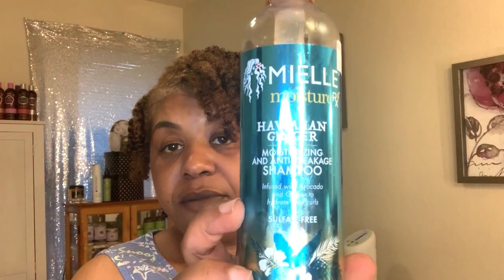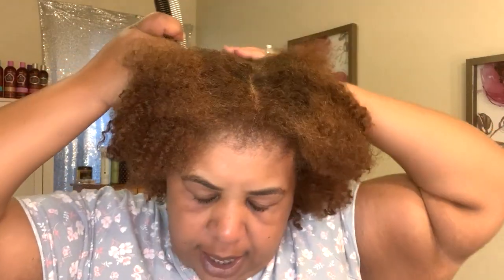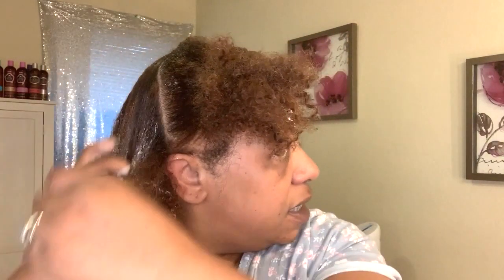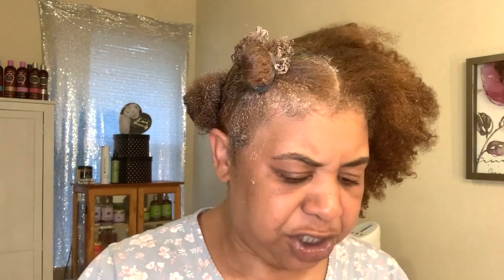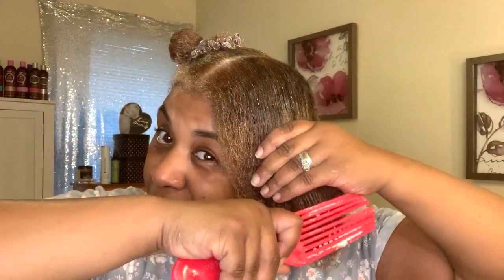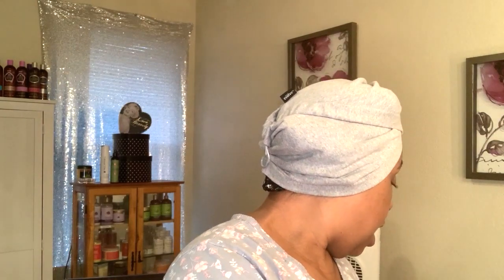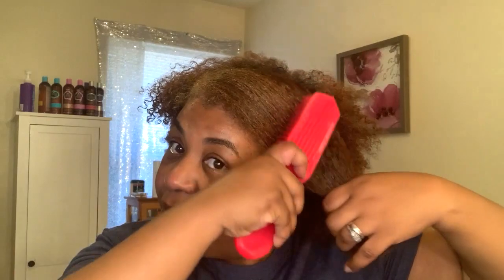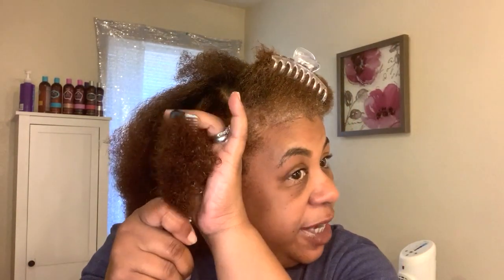MielleHawaiianGinger TWIST-OUT OR WASH AND DEFINE? WATCH AND SEE THE OUTCOME!!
IN THIS VIDEO I WENT BACK AND FORWARD ON TRYING TO DECIDE TWIST OUT OR WASH AND DEFINE. THE GEL MADE THE FINAL DECISION!